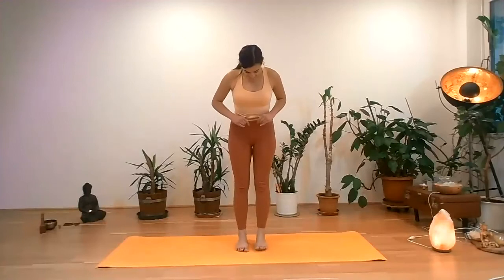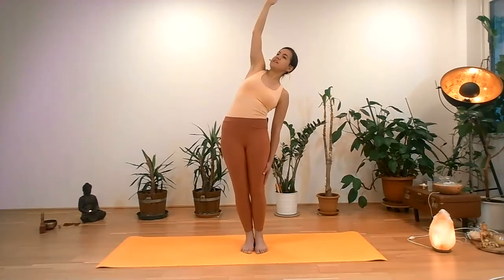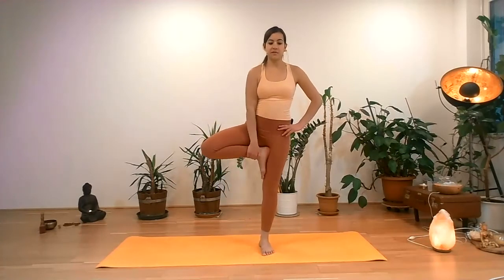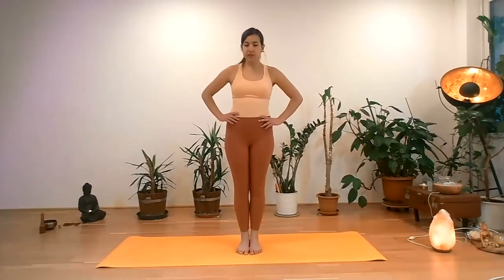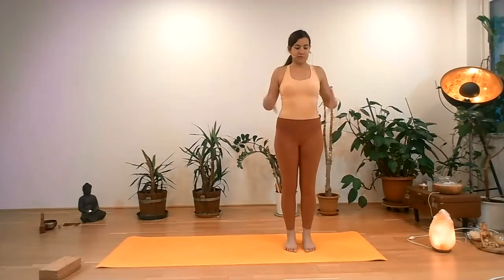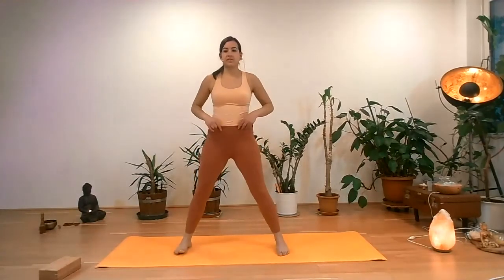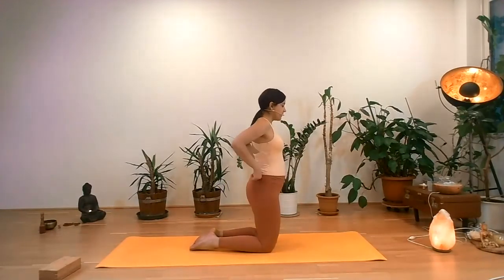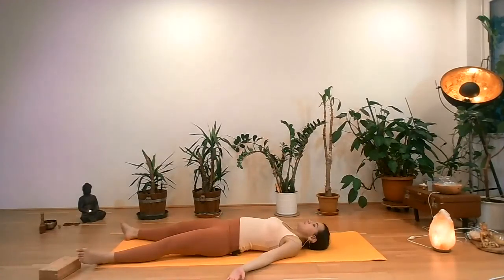60-Min Full Yoga Class. Asana Practice for Manipura Chakra (3) Diaphragm Attention - Hatha Yoga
Did you do the WHOLE class!? :) Drop me a comment
so that I know you made it.

Let's break down the complex yoga into easy details, accessible to anyone.

My name is Yordanka. I am 29 years old, originally from Bulgaria, based in Austria.
I decided to create a YouTube channel as I was driven out of a desire to share my knowledge and experience in Yoga with you. Yoga has been my passion since I was a teenager. I got charmed by the eastern philosophy and meditation techniques. Later on, I started practicing the physical part as well. For years I've been reading, watching, and practicing at home everything I found about yoga, but I attended my first yoga class in the studio when I was at the end of my master's.
Both Self-practice and taking classes in a yoga studio with a teacher are important and one shouldn't be a substitute for the other. I hope, I can help you with your practice at home and you find something useful here. In my teaching I combine 5 years of sports education with traditional yoga teacher training in India; years of self-practice with years of taking classes in the best studios in two European capital cities; philosophy and fitness.